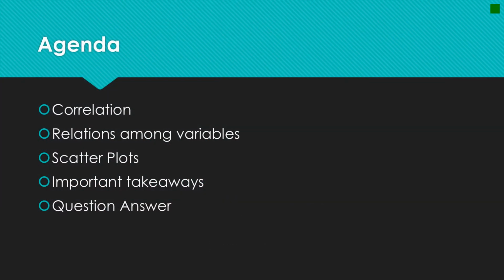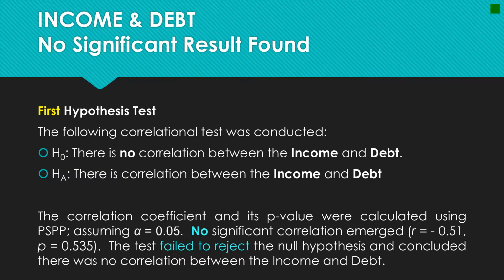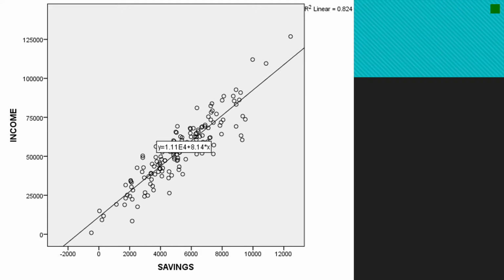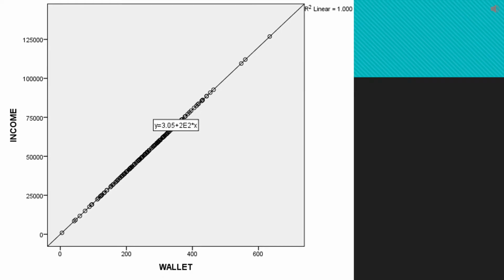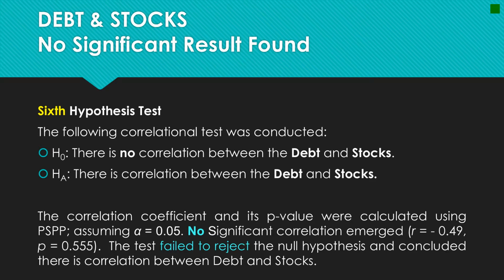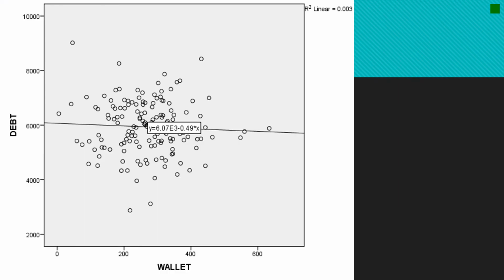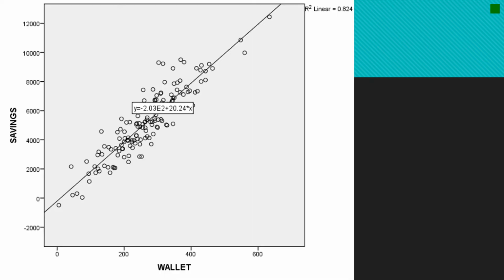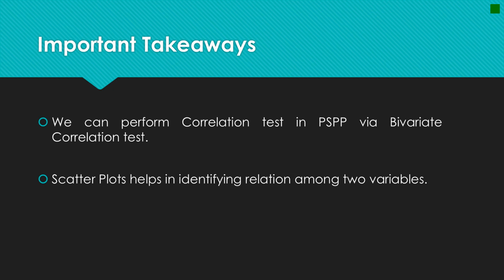Correctional Test Sampling